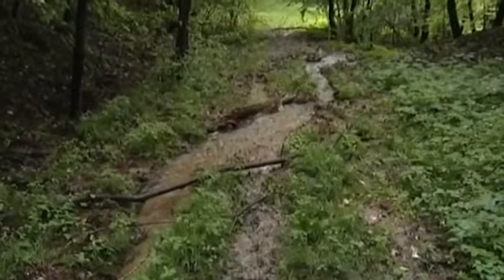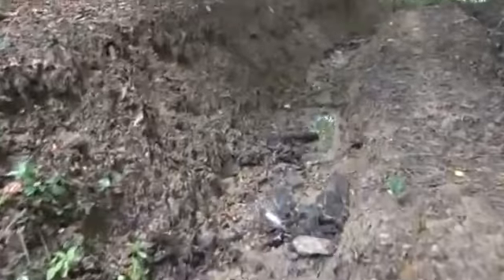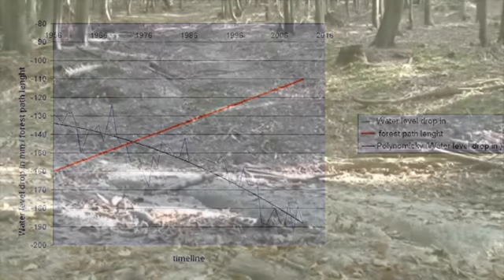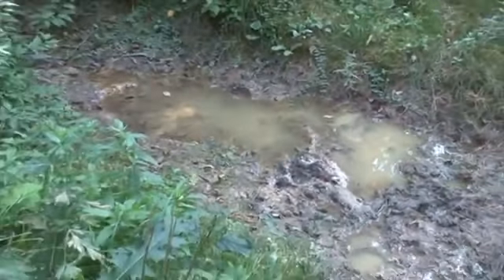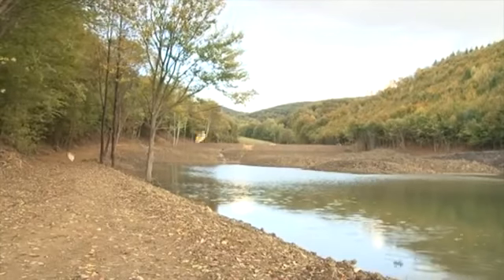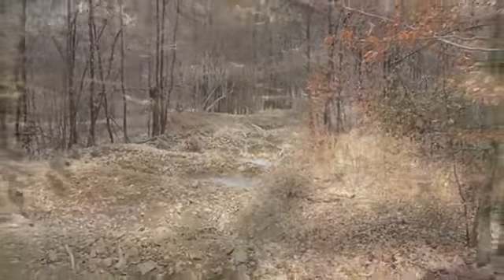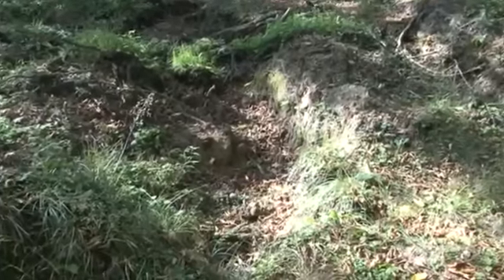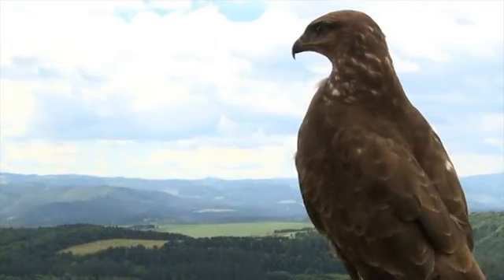floods sk / Floods & droughts video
In the film, the author indicates one of the main causes of floods, drying out of streams, rivers and the decreasing levels of ground waters, which leads to global warming and all related problems and consequences. At the same time, the author present a sustainable measure, whicg has been tested and the effectiveness of which has been scientifically proven.
The author has been pointing out these facts in writing materials and at conferences. No one seemed to believ him until they saw it for themselves, either in nature or in this documentary.
He has presented the documentary in 2010 and 2011 in Slovakia, as well as at the EP in Brussels, the 6th World Water Forum in Marseille in 2012 and the IWA z WCE Dublin 2012.
Since the occurence of drought and flood has become a global affliction, it requires a global remedy. For this reason the author has resolved to address top politicians in Europe, European decision makers, so that the relevant legislation is passed on the European level, as passing of laws on the national level only is not enough to solve the issue.
If we do not stop the approaching crisis represented by lack of potable water today, tomorrow might be too late.